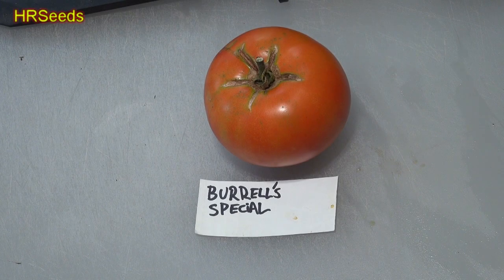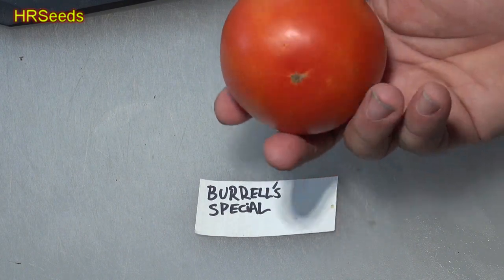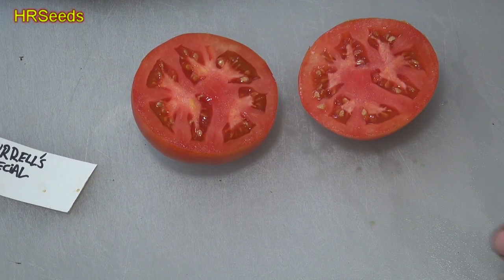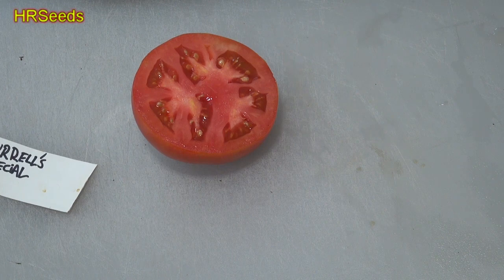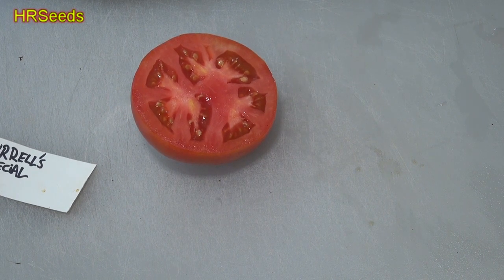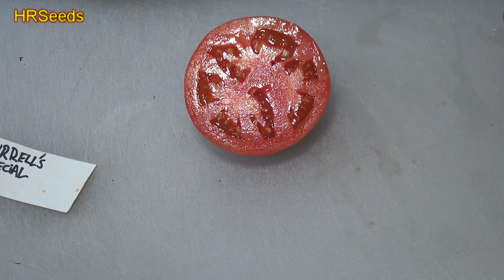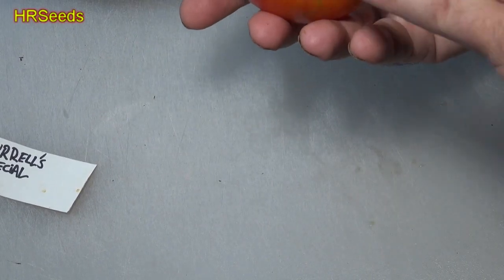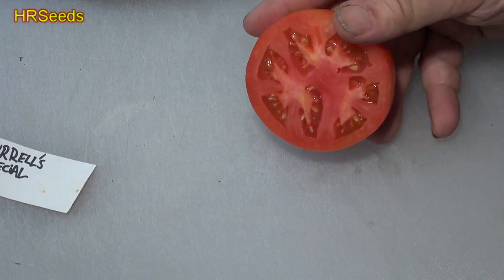⟹ Burrell's Special Tomato | Solanum lycopersicum | Tomato Review | HRSeeds.com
Here is the Burrell's Special Tomato, Solanum lycopersicum. This tomato originates from Rocky Ford, Colorado, USA and was created by Burrell’s seed company. This is a classic slicer sized tomato that has a orange skin and orange flesh inside getting to about 2 inches round and weighting around 5 oz. The thing about this variety is it's a very uniform almost commercial type tomato! Plants can get to 5 feet tall in really good soil but plants tend to get to 4 feet tall. The fully ripened fruits will have a slight ribbing to them. Great tasting tomatoes for salads, eating fresh and for tomato sauce and paste! Open pollinated indeterminate regular leaf mid season 55-67 days.
Visit HRSeeds.com for your garden seeds!

BUY GARDEN TOMATO SUPPLIES HERE:
⟹ Great White Tomato (20+ seeds)

⟹ Gardener's Supply Company Lifetime Tomato Cages, Heavy Gauge, Set of 4

⟹ Panacea 89729 42 in. 4 Ring Tomato Cage - Pack Of 25

⟹ Gardening Plant & Flower Lever Loop Gripper Clips

⟹ Hydrofarm HGBB4 4' Natural Bamboo Stake, Pack of 25

⟹ Tomato Screen Plant Protector

⟹ Gardener's Supply Company Crop Cage, 4 x 4 Plant Protection Tent

⟹ Topsy Turvy Upside-Down Tomato Planter (3-Pack)

⟹ Natural Bamboo Plant Stakes - 6 ft (50/Pack)

⟹ Scroll Trellis 38" Tomato Cage

⟹ Tomato Halos, Set of 3

⟹ Jobe’s Tomato Fertilizer Spikes, 6-18-6 Time Release

⟹ BestNest Gardman Small Fruit Cages, Black, 47" H, Pack of 2

⟹ Southwestern Creations Value Galvanized Tomato Cage, Set of 10

⟹ Gardener's Supply Company Red Tomato Ladders, Heavy Gauge, Set of 3

Its use as a food originated in Mexico, and spread throughout the world following the Spanish colonization of the Americas.